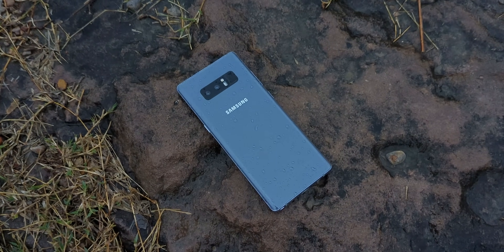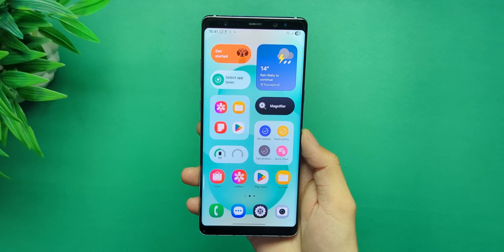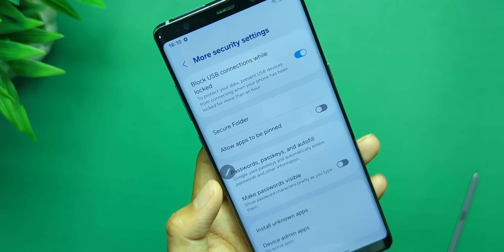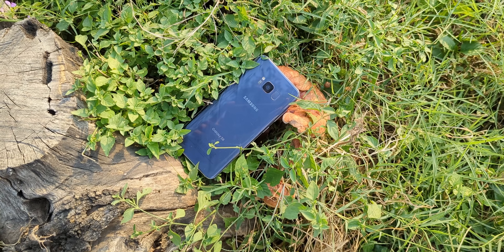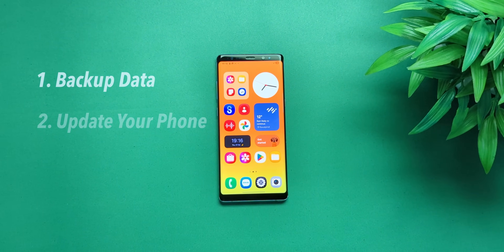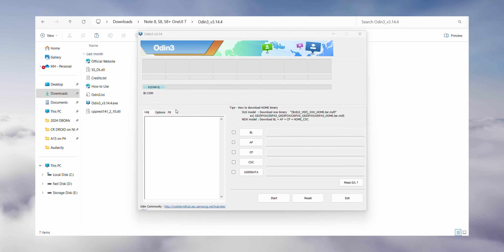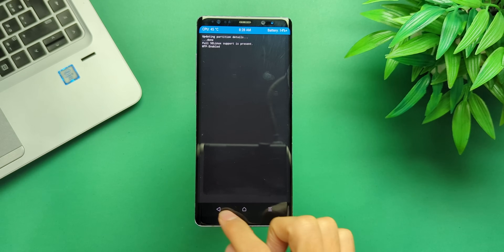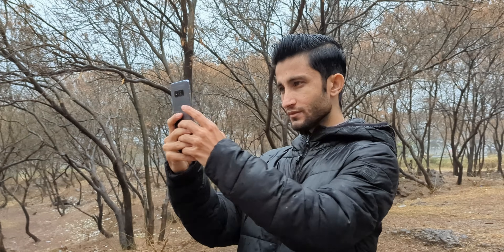I Installed One UI 7 on My 8-Year-Old Samsung... Should You?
The Samsung Galaxy Note 8 is 8 years old, yet here it is, running One UI 7 based on Android 15! I tested this ROM on the Galaxy Note 8, and will work on the Galaxy S8, and S8+, and while the results are surprising, they’re not all good. But what about the Galaxy S9, S9+, Note 9, and the entire Galaxy S10 series (S10, S10+, S10e, S10 5G)? Well… keep waiting. If the Note 8 and S8 can run it, there’s hope for them too!

But should you even bother installing One UI 7 on your old Samsung? This update brings modern UI, Galaxy AI features, and new animations, but it also comes with major issues that might make you regret flashing it.

Credits: Big thanks to @nnhglong for their hard work!
OneUI 7 Beta PORT for Galaxy 8895 devices
Version: 1.0.2
by @nnhglong

One UI 7 running on Galaxy Note 8, S8, and S8+ – How well does it perform? Best Features (Galaxy AI tools, new UI, better animations) Major Dealbreakers (Broken camera, SIM issues, random crashes) Step-by-step install guide if you’re brave enough to try it. Android 15 on Galaxy S8, Note8, S8+, OneUI 7 installed on Galaxy S8, S8+, Note8.